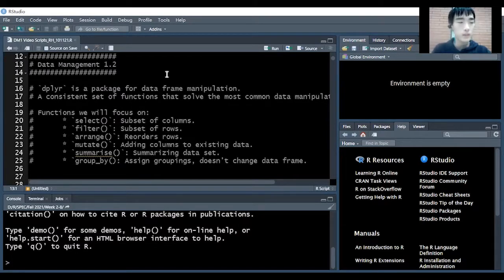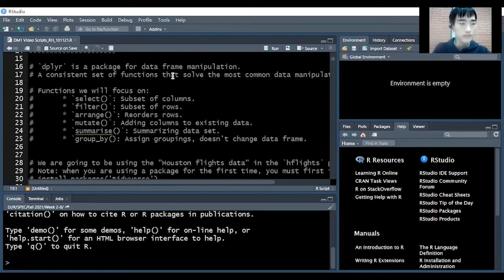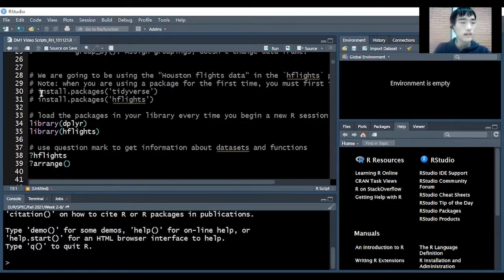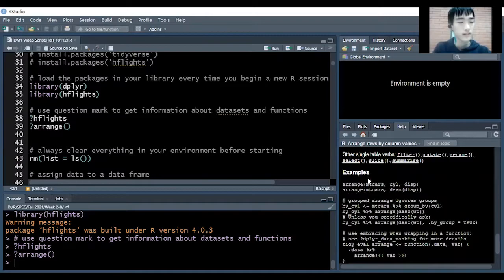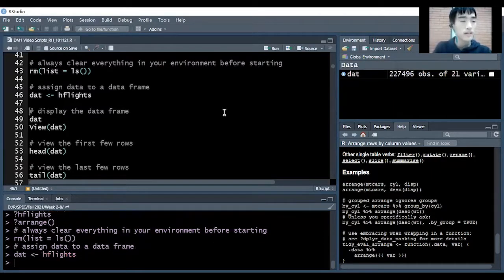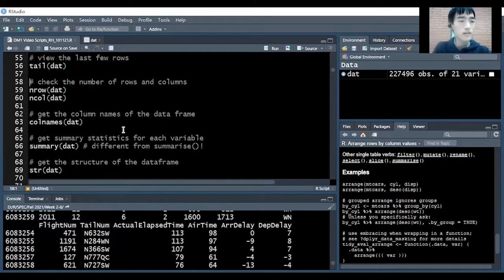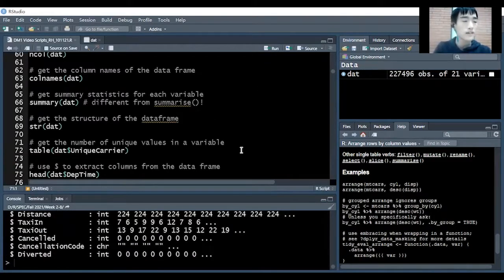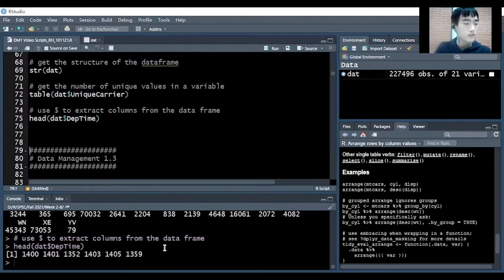Overview of dplyr and Data Exploration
Instructor: Robert Huang
Speaking Script: Ben Graham, Bethany Thompson, Gaea Morales, Robert Huang
R Script: Alix Ziff, Ben Graham, Gaea Morales, Jihyun Shin, Robert Huang, Therese Anders

Additional keywords: subset; data; tidyverse; choose; order; R